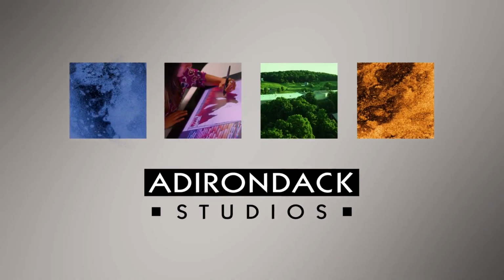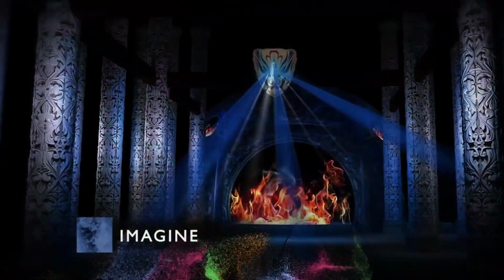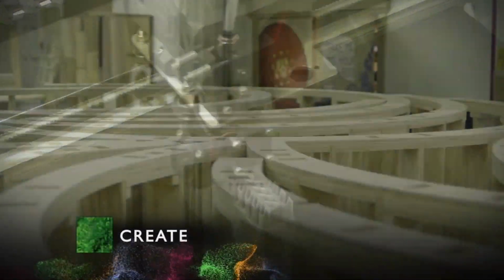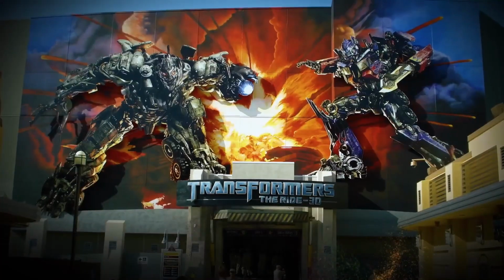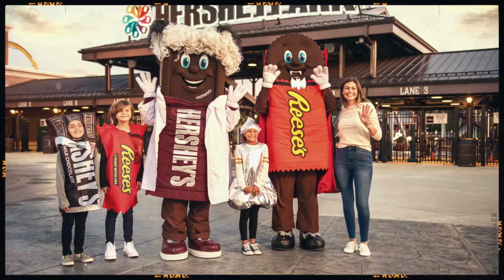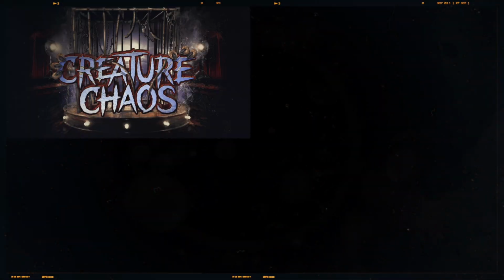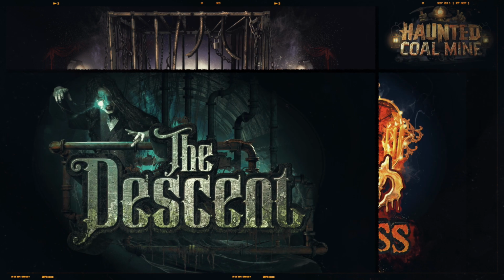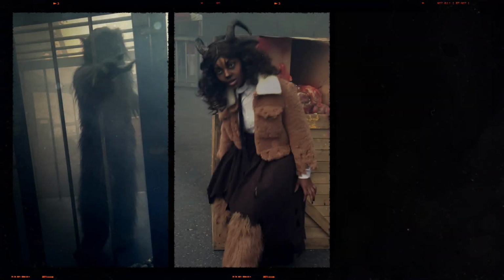How Are Scary Halloween Mazes Created? A Hersheypark Dark Nights Designer Talks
Daniel Hirsch, a member of the creative team, talks about creating the mazes for Hersheypark Dark Nights.